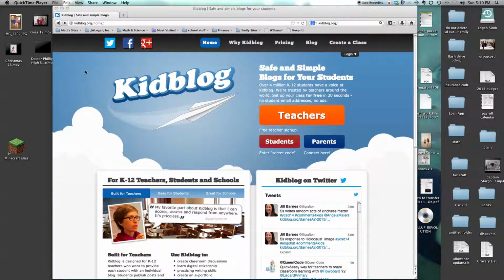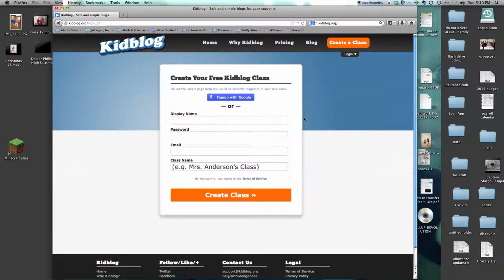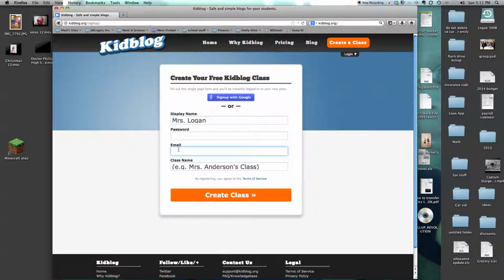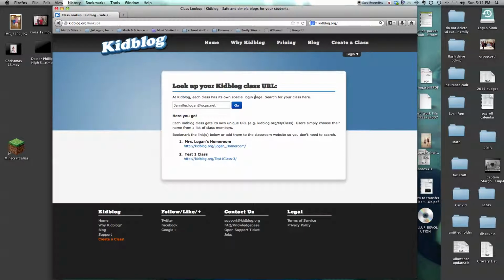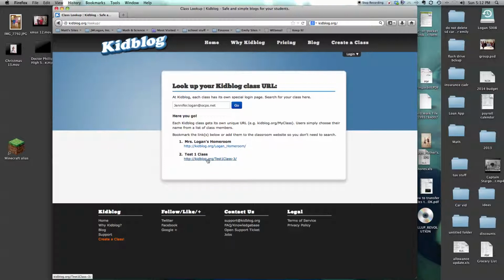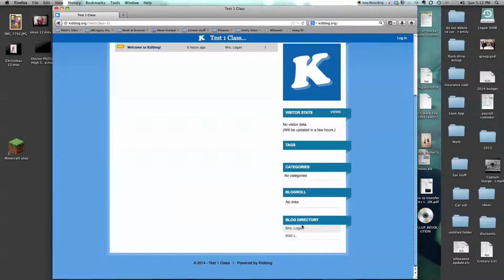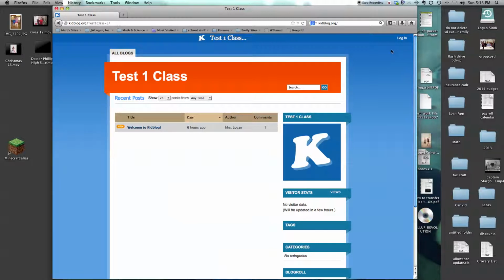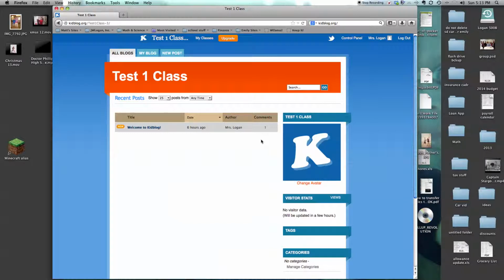Kids Blog teacher setting up account and log in